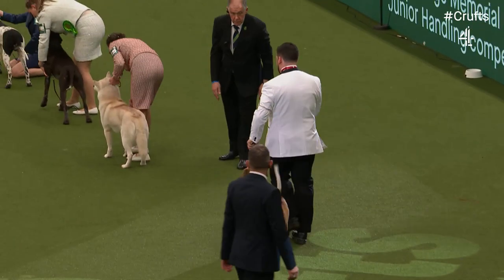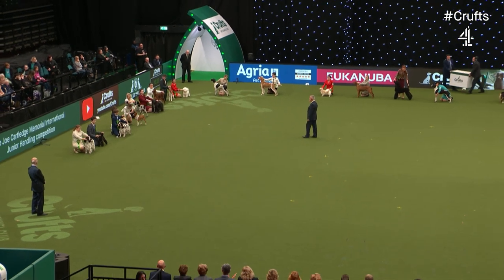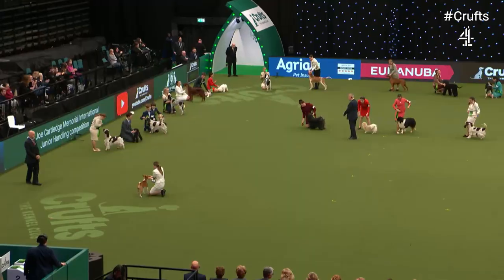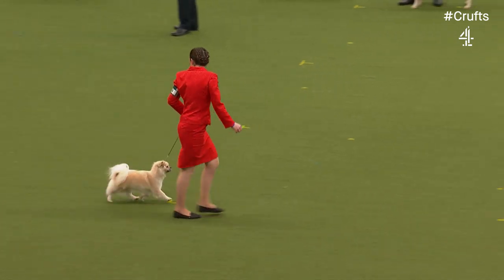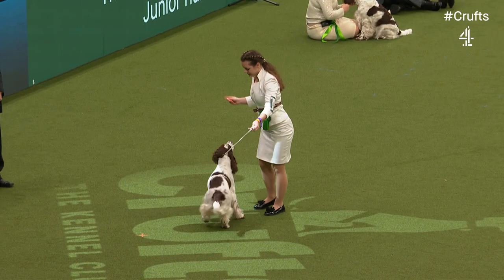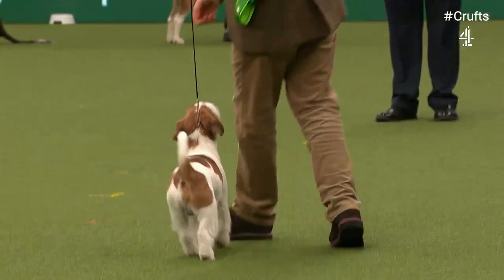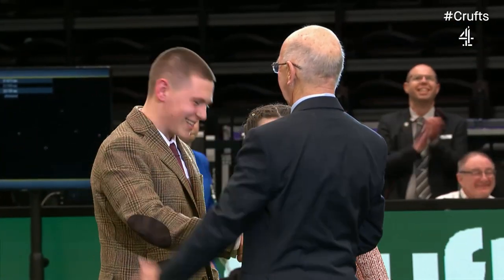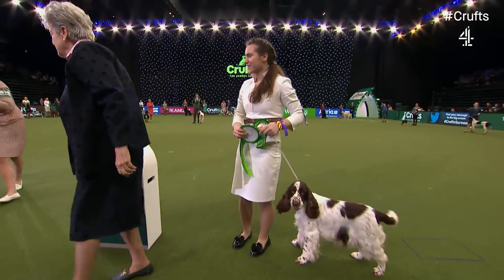Joe Cartledge Memorial International Junior Handling Final Judging | Crufts 2023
A live replay ofJoe Cartledge Memorial International Junior Handling Final Judging from Day 2 of Crufts 2023.